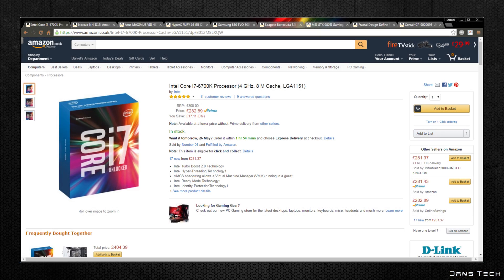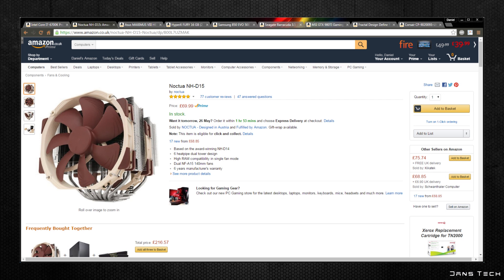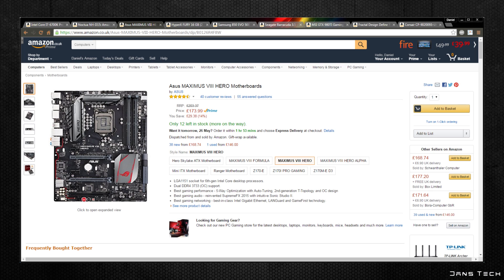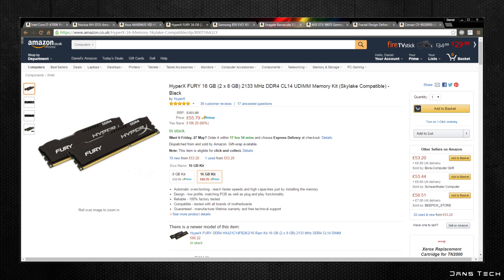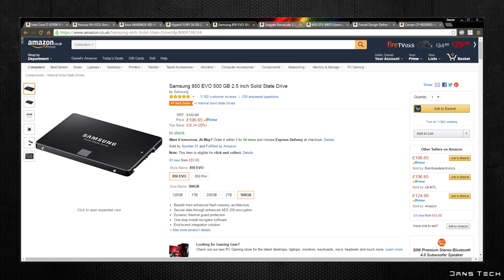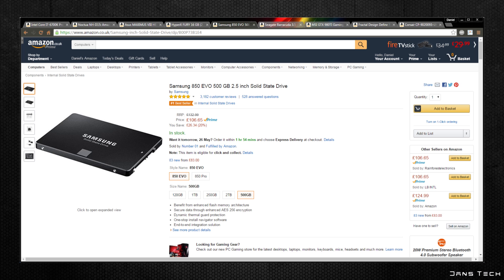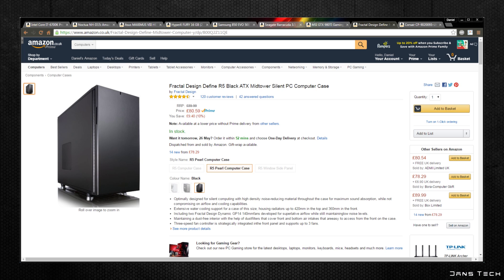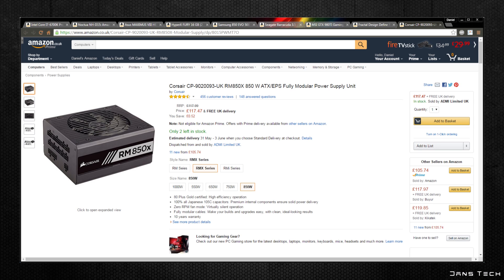Best £1500 Gaming PC Build (Mid 2016)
Hi guys, today I present the Best £1500 Gaming PC Build, featuring an GTX 980Ti/1080 and a unlocked i7-6700K Skylake chip! For £1500 you can get very solid 1440p & 4K gaming performance out of this rig.